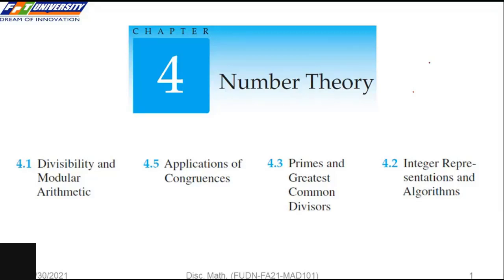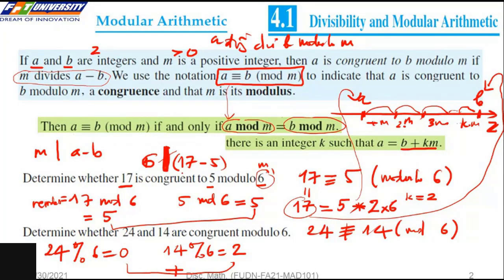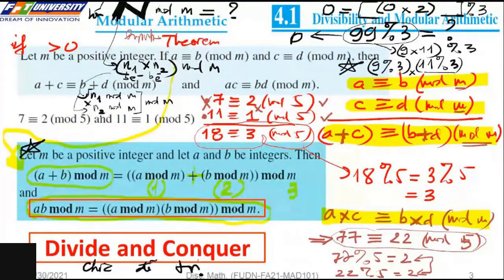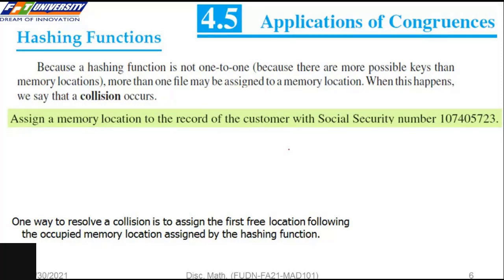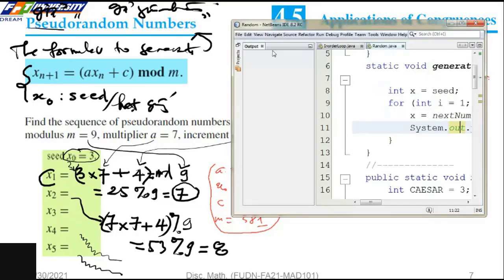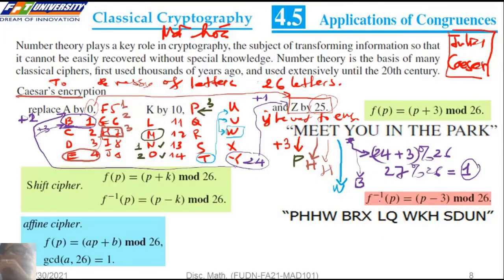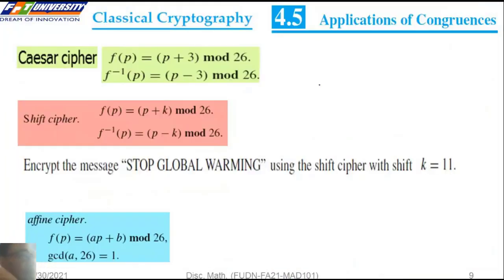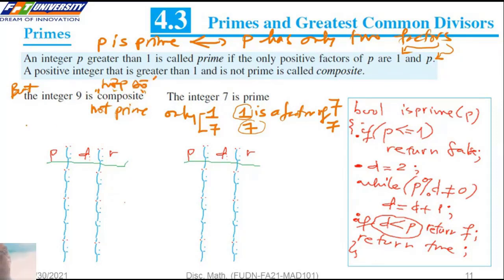{MAD 12} Congruence, applications, prime, greatest common divisors | Discrete Math | Teacher ANH FPT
Congruence, applications, prime numbers, greatest common divisors.
Số nguyên tố, ước chung lớn nhất; đồng dư và các ứng dụng

Qua giảng dạy online trong COVID-2019, thấy khó khăn của các bạn sinh viên trong việc tiếp thu các bài giảng, mình làm kênh Teacher ANH FPT để giúp các bạn học tập tốt hơn.
Kênh chứa các video về Toán rời rạc, Xác suất thống kê, Trí tuệ nhân tạo, Lập trình Prolog, Cấu trúc dữ liệu thuật toán, Lập trình hướng đối tượng với Java, C++ ... và một số chủ đề khác.
Với tri thức và kỹ năng có hạn, chắc chắn các video sẽ còn rất nhiều hạn chế.
Thầy Anh FPT,
Through online teaching during COVID-2019, seeing the difficulties of students in absorbing lectures, I decided to make channel Teacher ANH FPT The goal of the channel is to help you study well, have more opportunities in work and life. The channel contains videos on Discrete Math, Statistical Probability, Artificial Intelligence, Prolog Programming, Algorithmic Data Structures, Object Oriented Programming with Java, C++ .
Teacher ANH FPT,